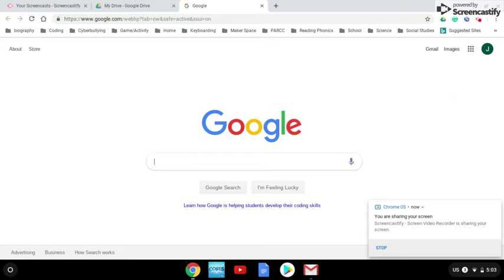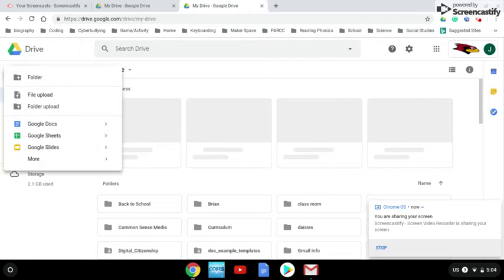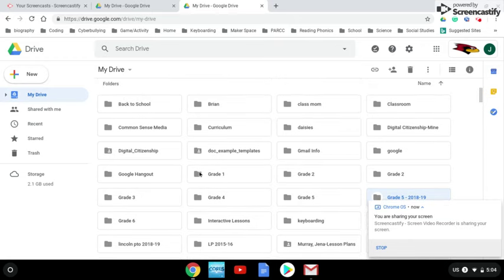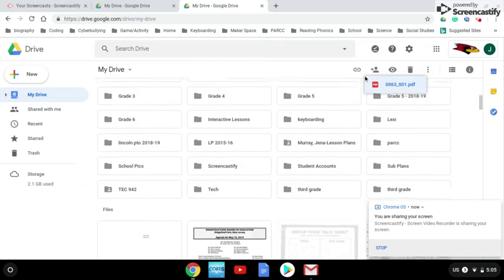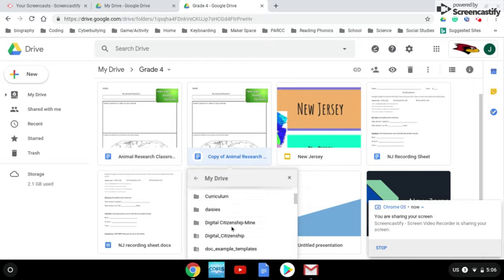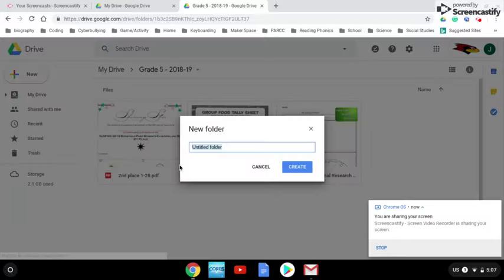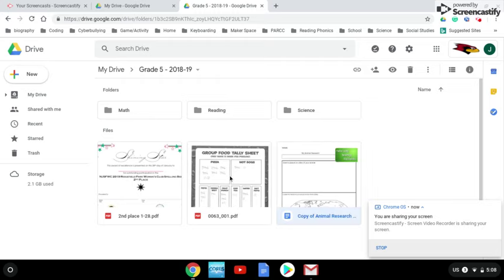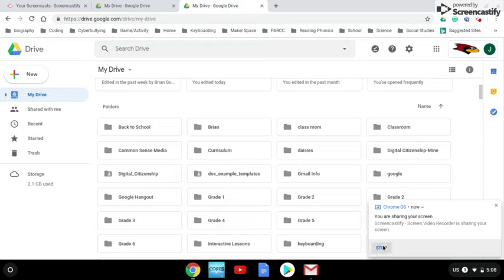GotthardtJena Creating Folders in Google Drive